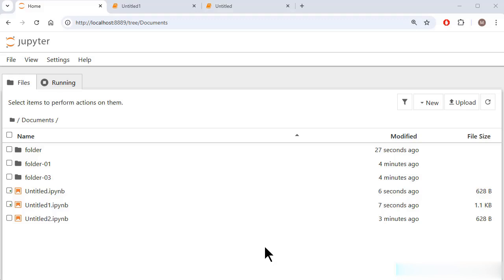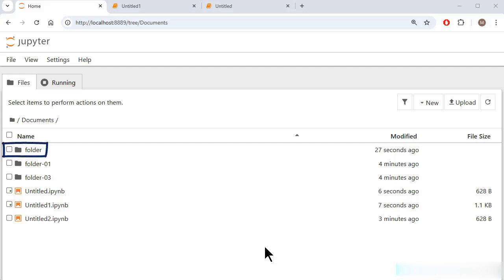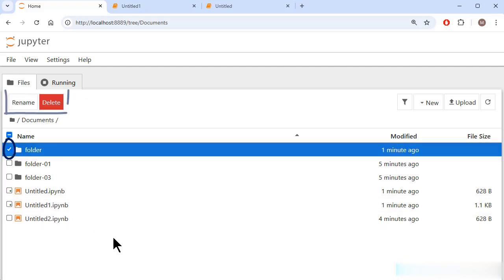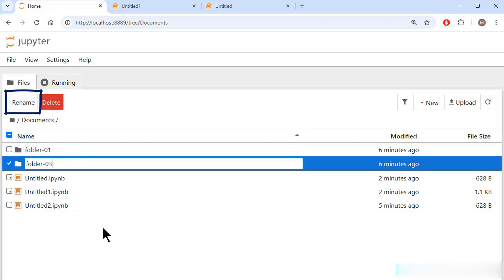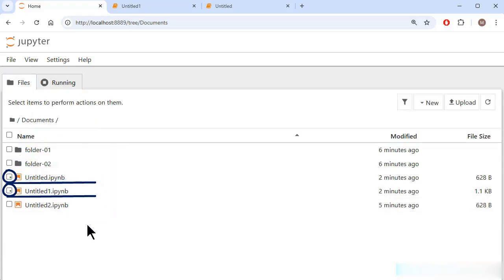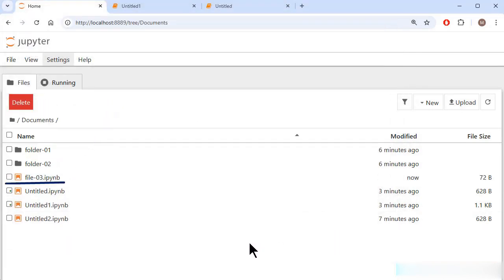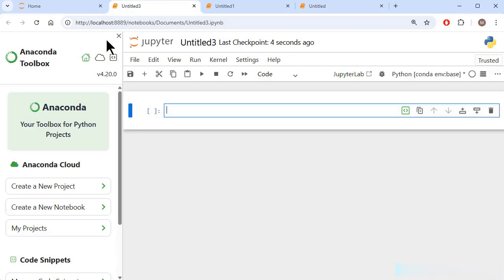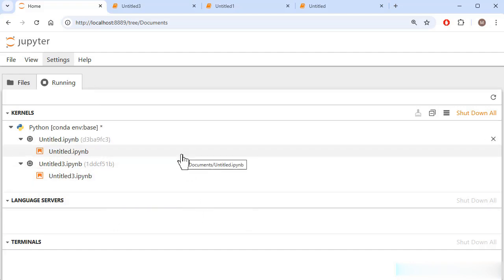Jupyter Notebook Tutorial for Beginners